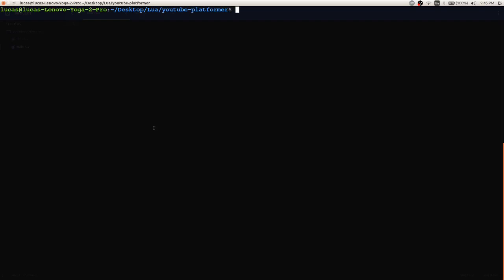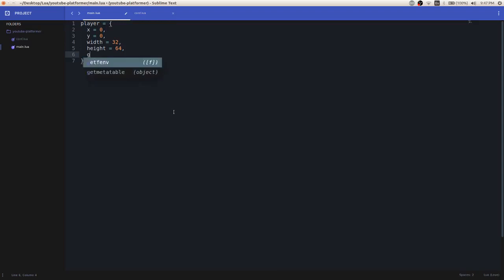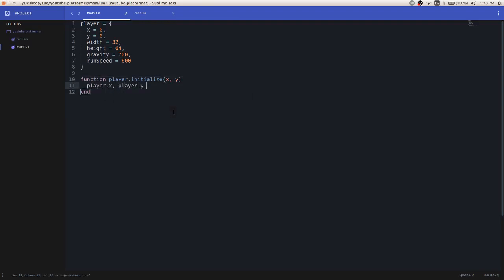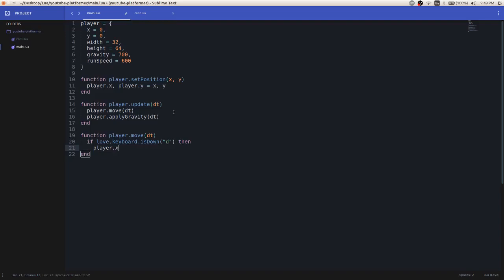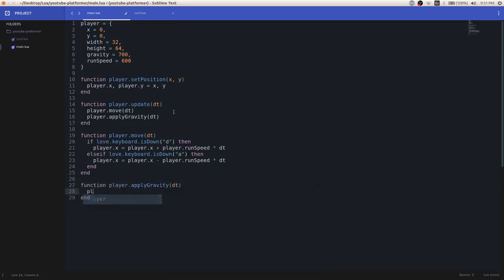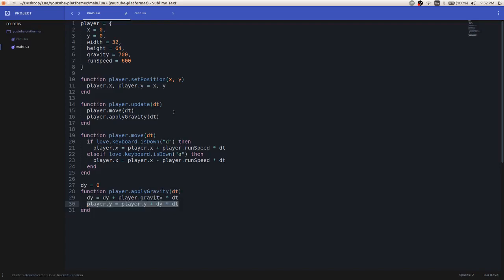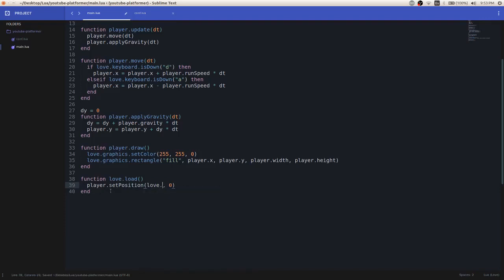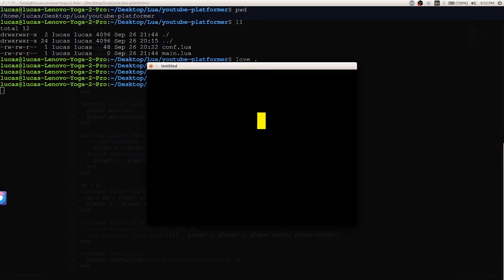2D Platformer Game Development Tutorial Ep 1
This episode is a tutorial on how to make a controllable player that is affected by gravity. The code shown is supposed to be simple and concise that is relatively easy to read and understand, but of course  if you have any questions then I would be happy to attempt to answer them.